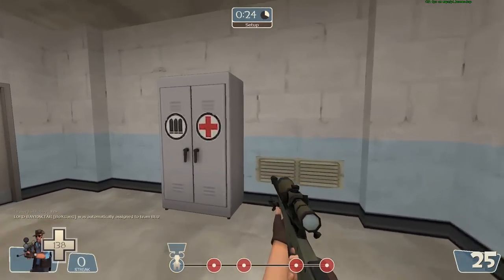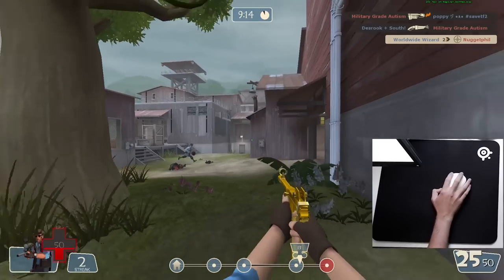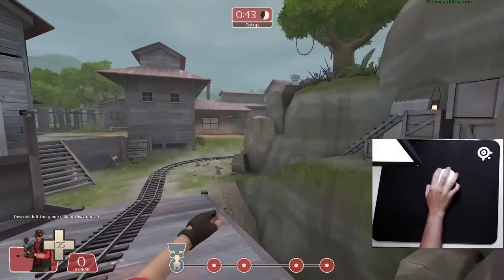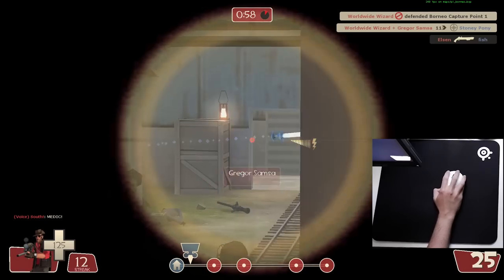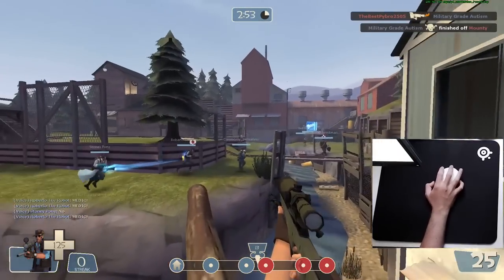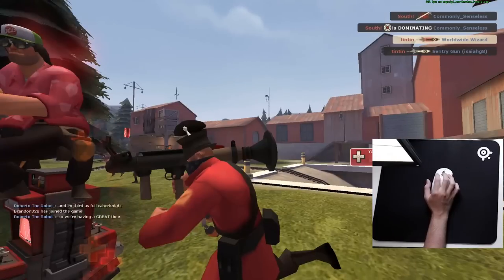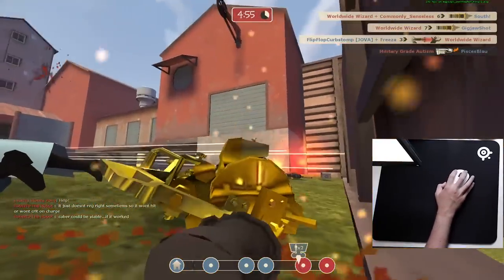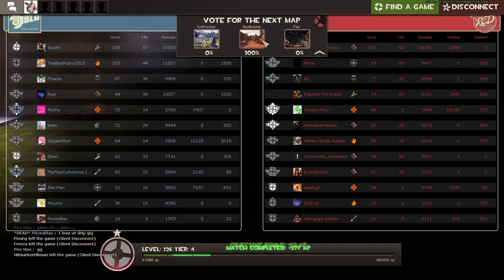TF2: Mousecam Sniper DESTRUCTION!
Well, you guys asked for it, and here it is. The long awaited mousecam video is here! With this video, I hope to show you guys some advanced aiming and maneuvering techniques. Most people tend to prefer either their wrist or their arm, but in my experience, you can maximize your gameplay by integrating both into your style.

Let me know if you have any questions in the comments below :) Enjoy!